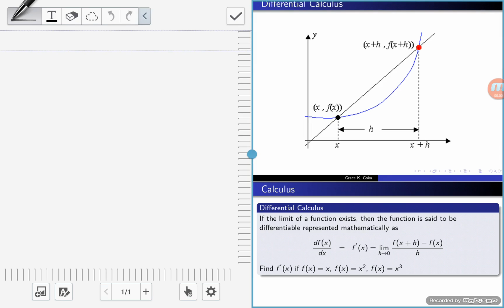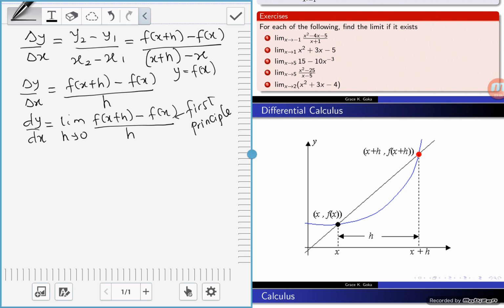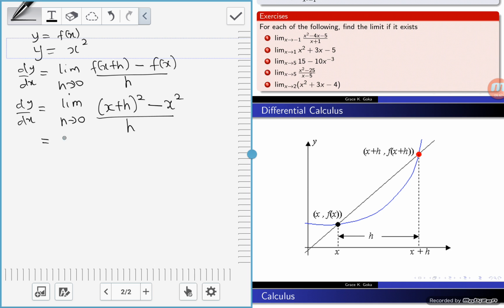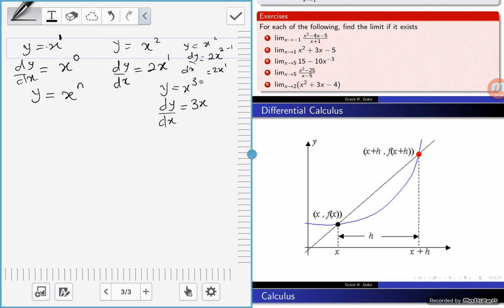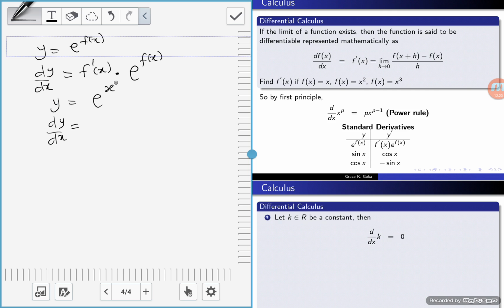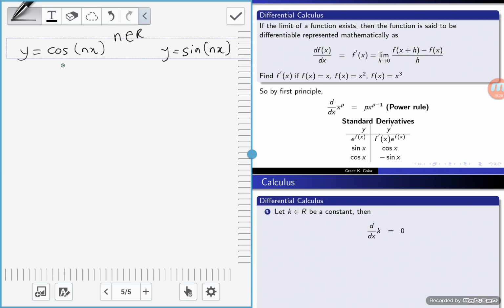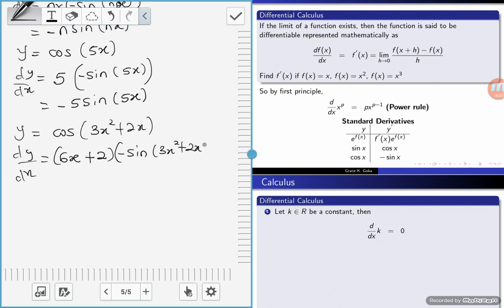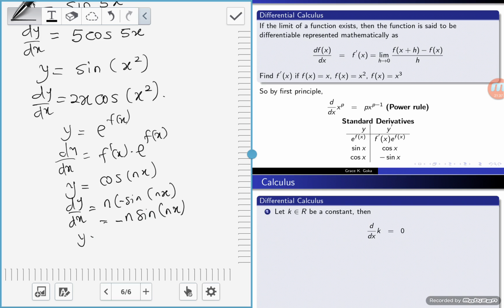Differential calculus 1